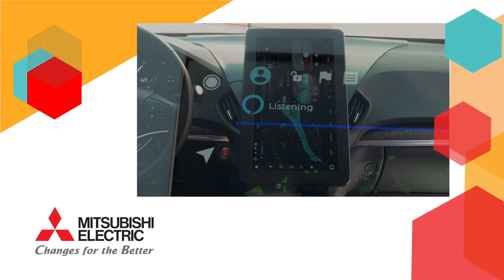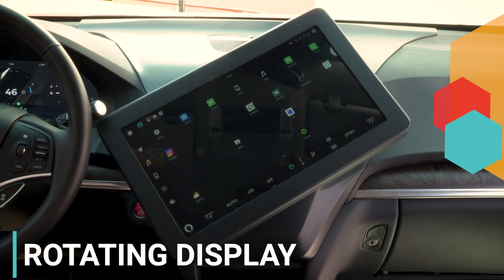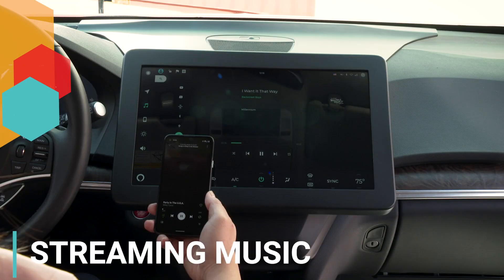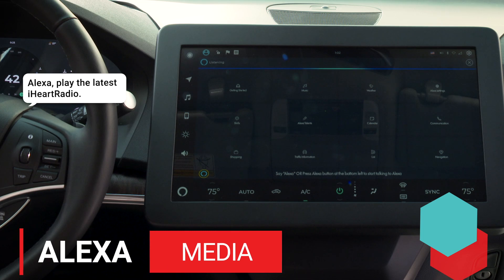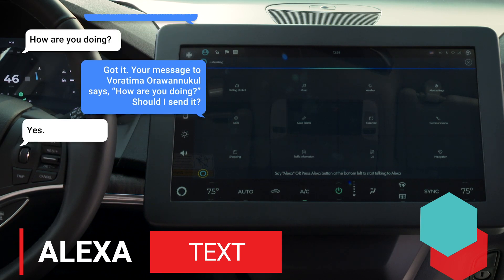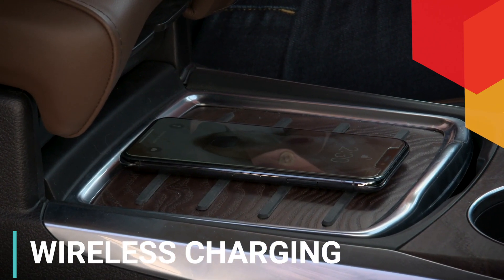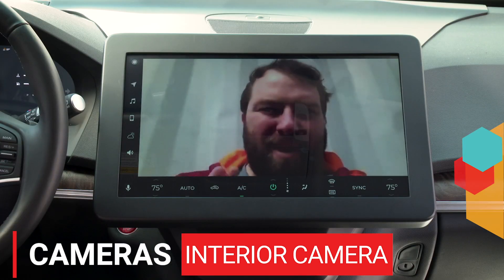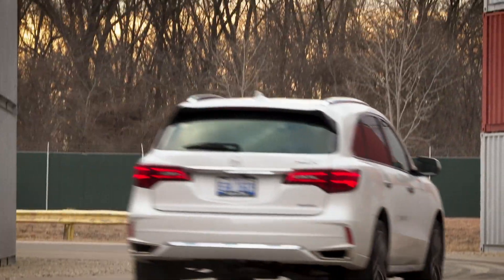Mitsubishi Electric Project Firebird Digital Cockpit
The Mitsubishi Electric Project Firebird Digital Cockpit is built on a hypervisor that powers an Android 10 operating system. It features progressive technologies, including a digital cluster, rotating center display and Amazon Alexa integration, among other features. The Android 10 system provides built-in support for user management, widget customization, and many popular third-party apps for social media, entertainment and superior productivity.